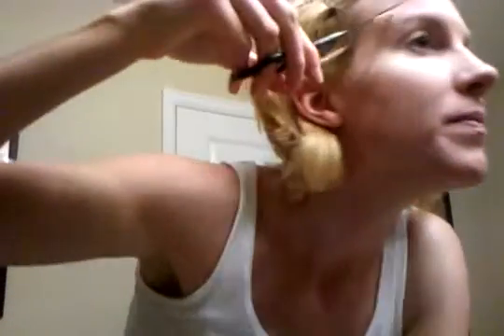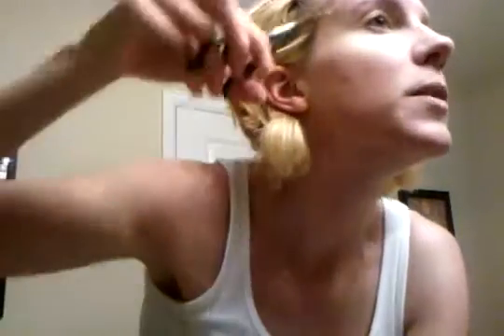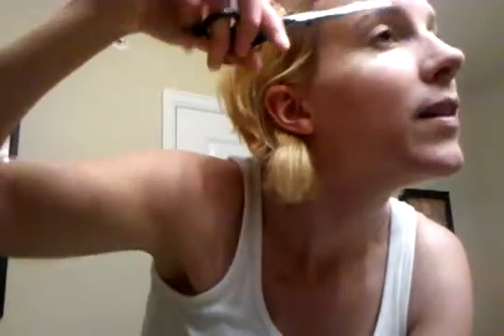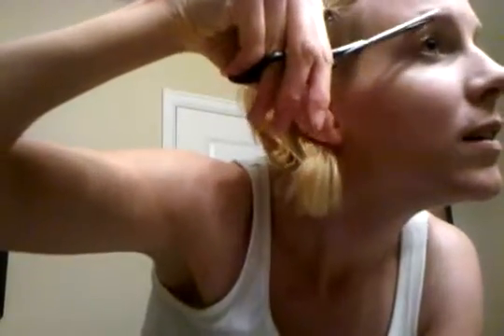Grace's first attempt at threading her brows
Grace tries out threading by shaping her brows. This is the first of 4 videos.